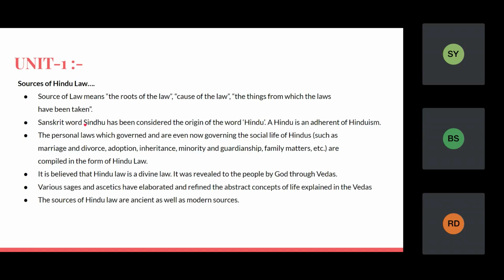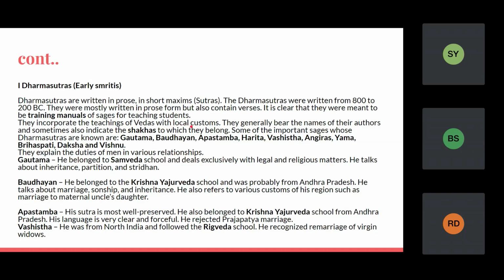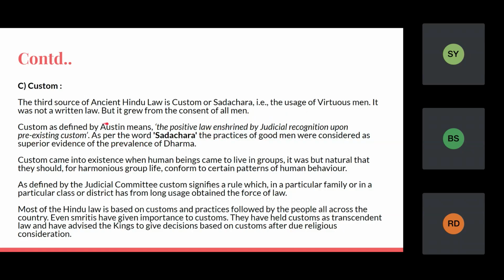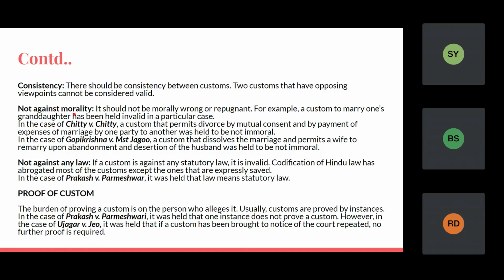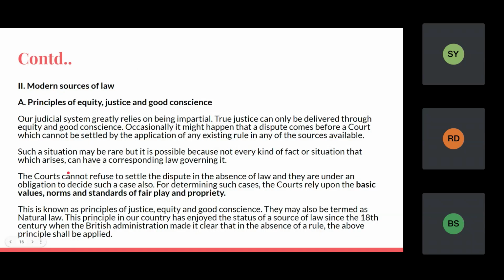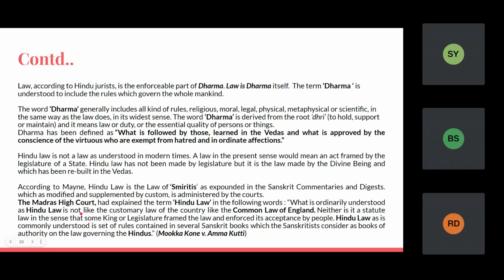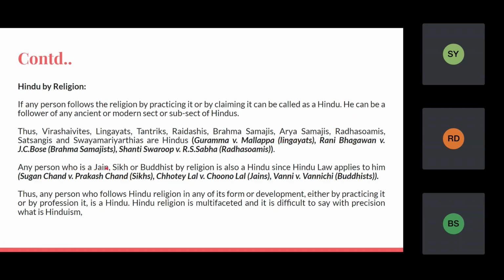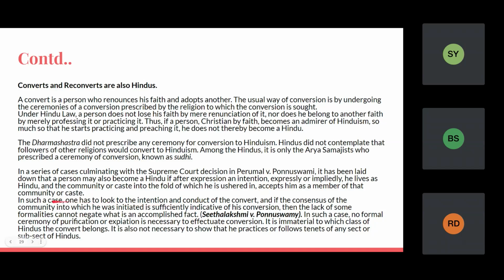🎯Demo Class | LLB First Sem Classes | Huge discount 🎁 | Huge By Krishna's Tutorials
Check courses website and join the course even without logging into the application

New App Launched | | LLB 1/3 first sem classes | Beautiful Updates| By Krishna's Tutorials ||
LLB First Sem Classes Starting tomorrow | Course Details | By Krishna's Tutorials |

Go and check other playlists useful for you!!